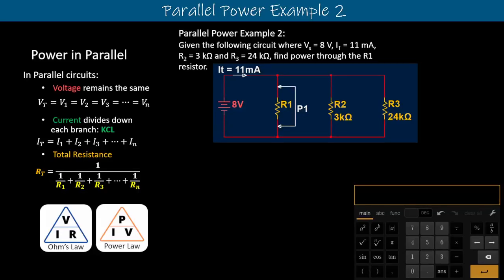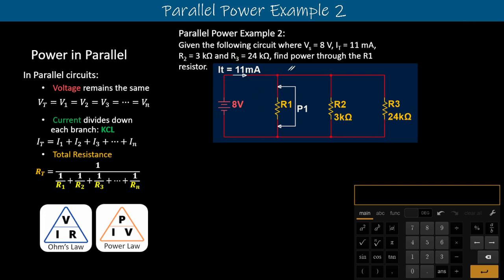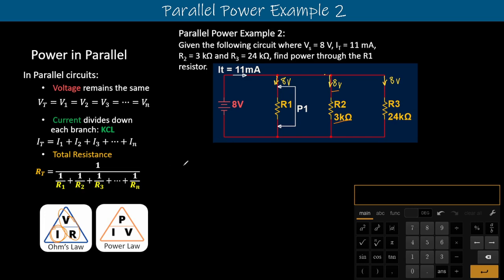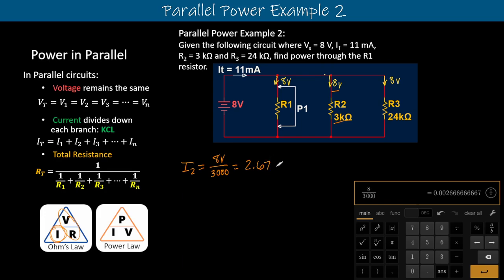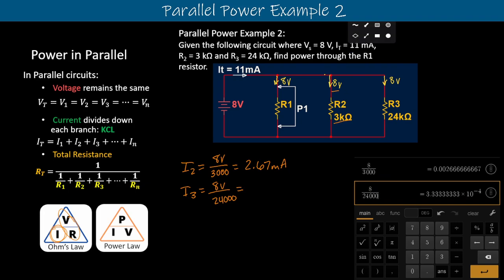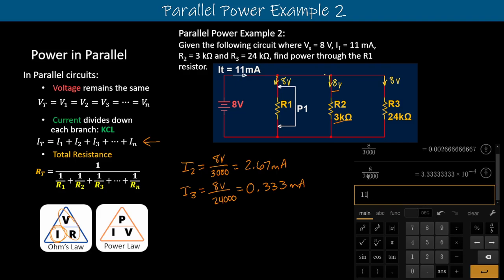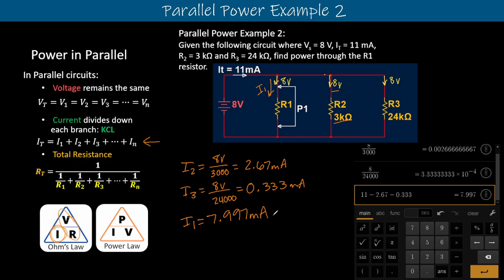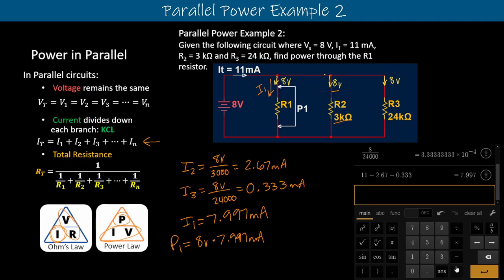Parallel Power Example 2